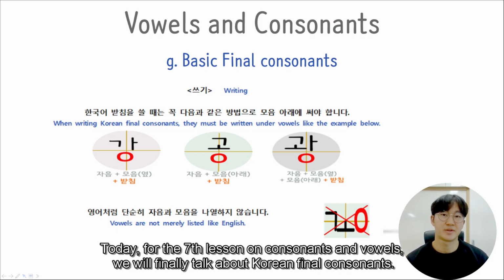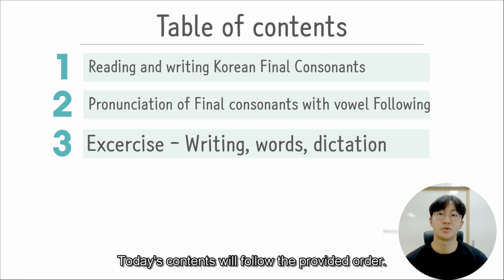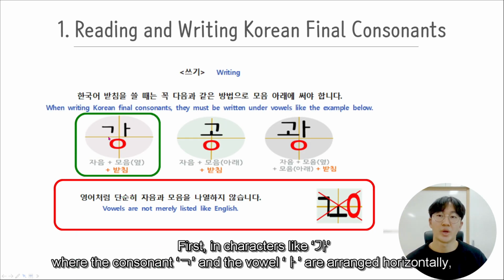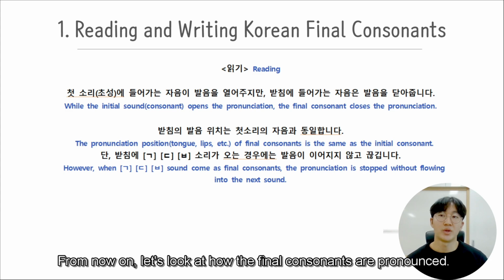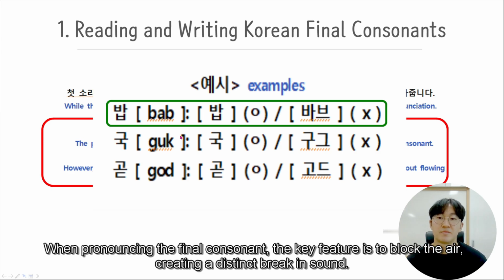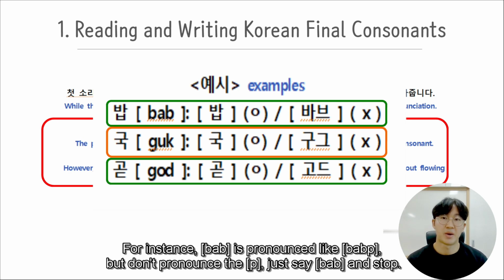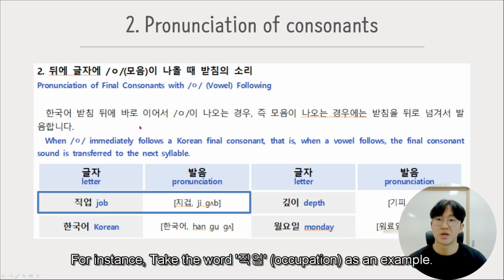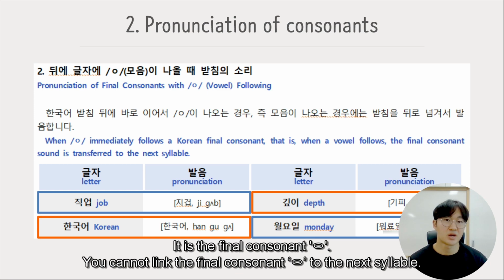What is Korean Final consonants. How to read and write? Korean Free textbook PDF is included.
Today, for the 7th lesson on consonants and vowels, we will finally talk about Korean final consonants. In this session, we will learn to read and write characters that include Korean final consonants and to find out the linking sound in Korean.

(redistribution is banned ! Please use them for personal study only)

*TimeLine
00:00 Intro
01:11 Writing Korean Final consonants
02:42 Reading Korean Final consonants
04:44 Linking sound
06:10 Exercise 1
06:54 Exsecise 2, 8 basic Words
08:15 Exercise 3, dictation
09:37 outro